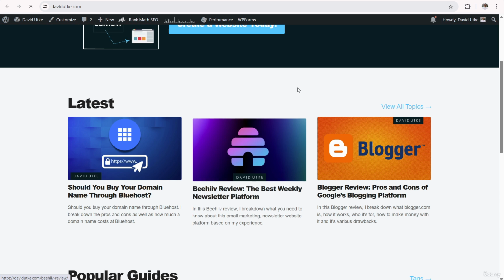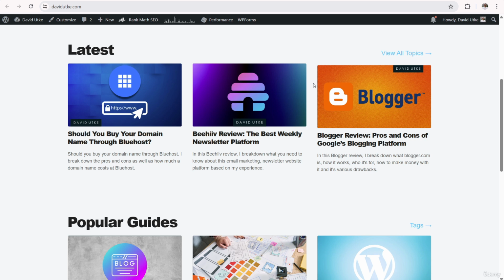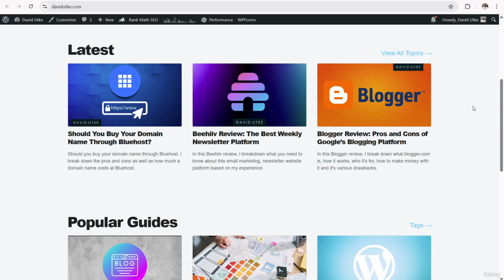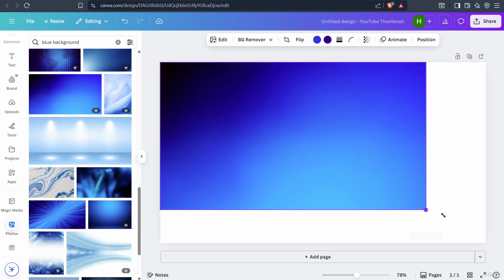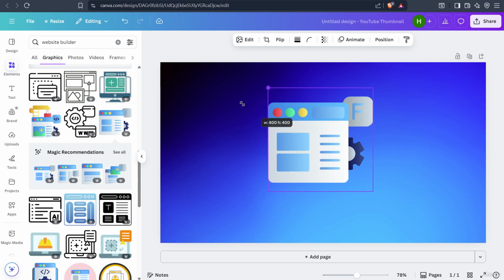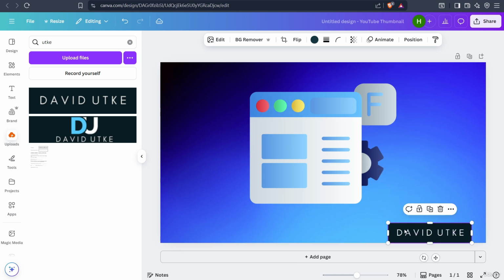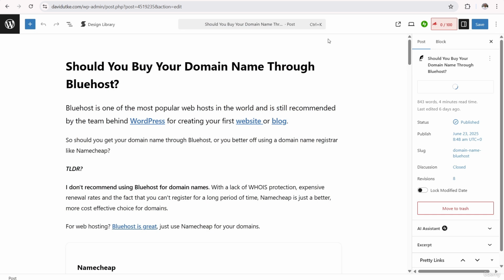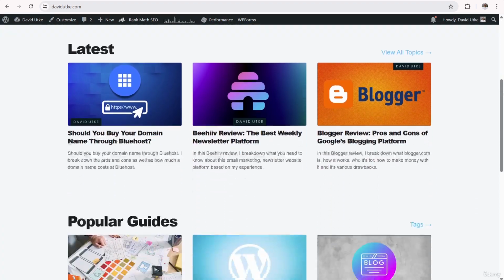AI Blog Images: Design Pro-Level Feature Images in Seconds!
🚀 Level up your blog with stunning feature images! In this video, part of our "Blogging With AI" series, you'll learn how to create professional-quality graphics for your WordPress blog posts, even if you have zero design experience. We'll walk you through a step-by-step process using AI tools to generate eye-catching feature images that grab attention, boost engagement, and improve your blog's visual appeal.

This tutorial is perfect for beginners and anyone looking to streamline their content creation workflow. Say goodbye to expensive design software and hello to AI-powered blog image creation!

Here's what you'll discover:
* How to leverage AI to generate unique and relevant feature images
* Tips for creating images that are optimized for search engines (SEO)
* How to choose the right image style to match your brand and content
* Practical techniques to boost conversions with compelling visuals
* Simple steps to make your WordPress blog more visually appealing

Part of the "Blogging With AI - WordPress Content Creation For Beginners" series. Watch the full playlist for a complete guide to using AI to create high-ranking, converting blog posts.